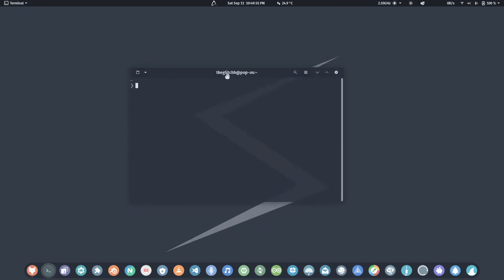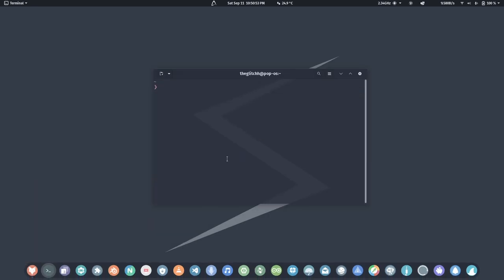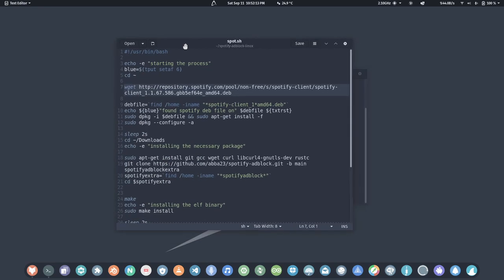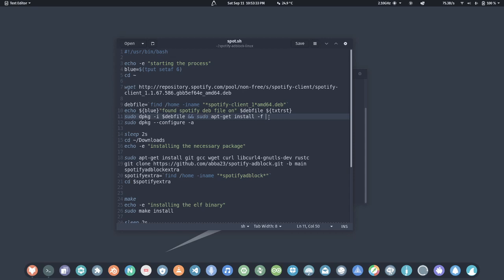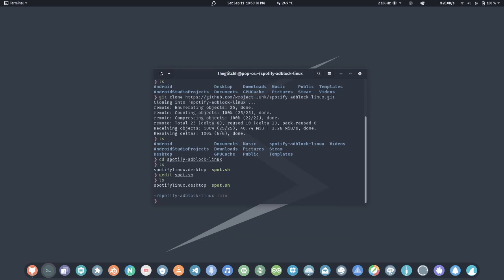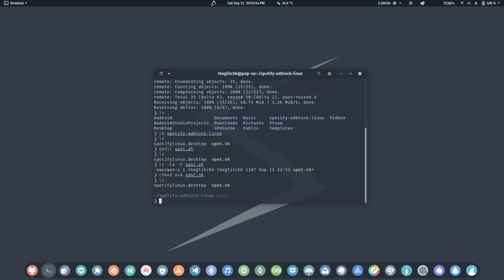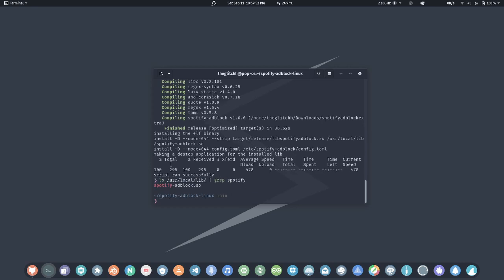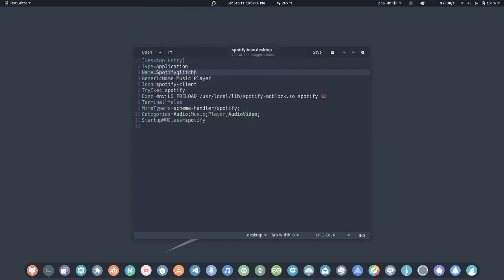Spotify Ad Block for Ubuntu/PopOS 2022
In this video i have shown a method to use spotify without any ad on linux , basically on ubuntu and popOS based systems

what you need to do is

copy the git url and clone it in your machine using

git clone URL ( as shown in the video)

note:- make sure you dont have any spotify installed from snap , if you do uninstall it using

snap remove spotify --purge

then just go to spotify-adblock-liunux directory which you have cloned and run the spot.sh script file using

./spot.sh